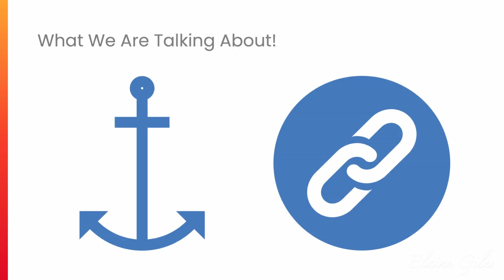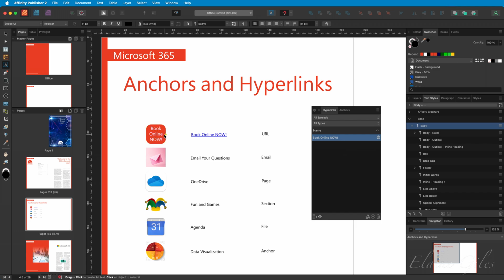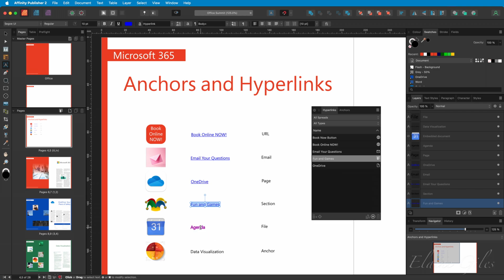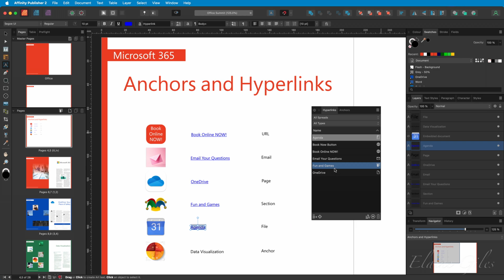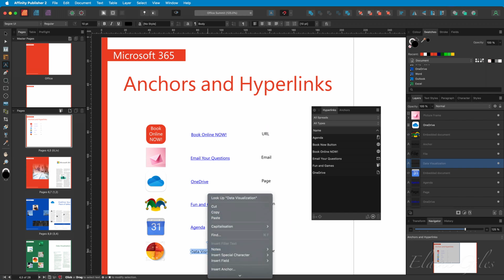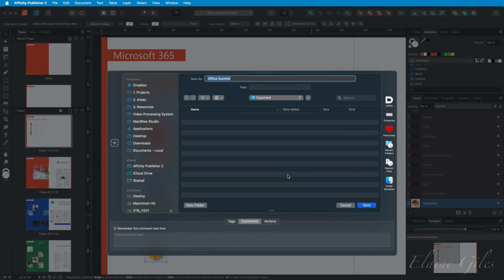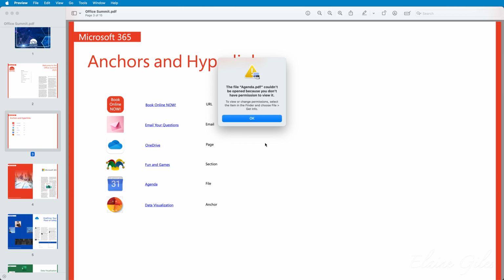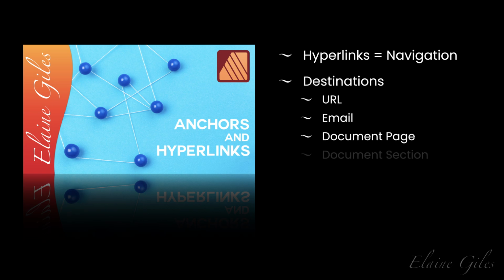Anchors and Hyperlinks in Affinity Publisher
Discover how to effectively add links to your Affinity Publisher files using hyperlinks and anchors! In this comprehensive tutorial, I'll guide you step-by-step on how to add navigation and external links within your publications. Whether you’re linking to URLs, emails, pages, sections, or even anchors, I’ll show you how to set up each type with precision.

You'll also learn how to organize, rename, and filter links using the hyperlinks panel for enhanced productivity. We'll explore practical tips, such as using groups, working with text, and optimising links for digital output. I'll share pitfalls to avoid, particularly when linking to external files, and show you the best practices to ensure your links work smoothly in exported PDFs.